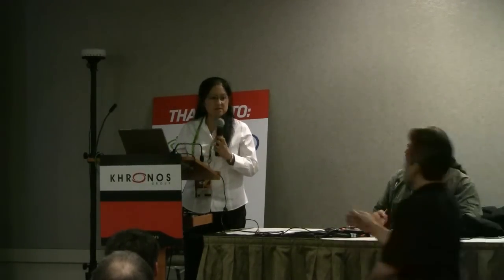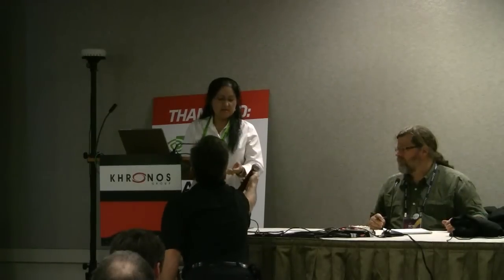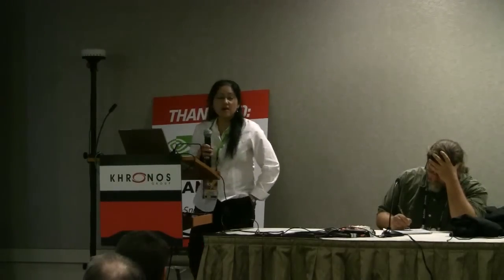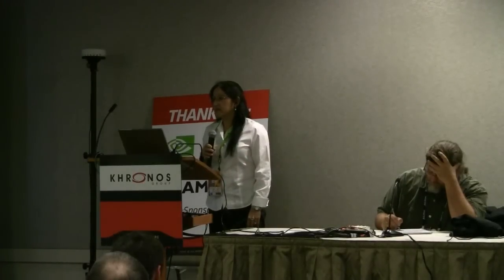SC11 OpenCL BOF - Tasneem Brutch, Samsung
Connecting Communities through HPC. To build a larger, more diverse, knowledgeable and skilled community, SC11 is focusing on innovating HPC applications and advancing scientific discovery for the local, regional, national and global society.

In this BOF we will talk about what's new with OpenCL. We will also have a panel of experts discuss controversial and engaging issues pertaining to OpenCL. But most importantly, we will engage with the attendees to answer questions, gather input for future development of OpenCL, and have a good time sharing experiences with this new programming model.